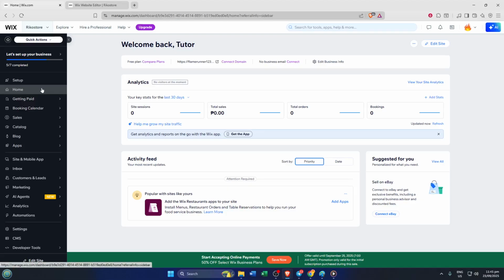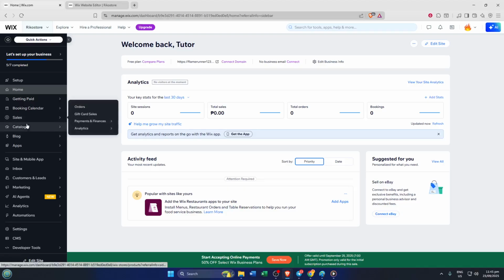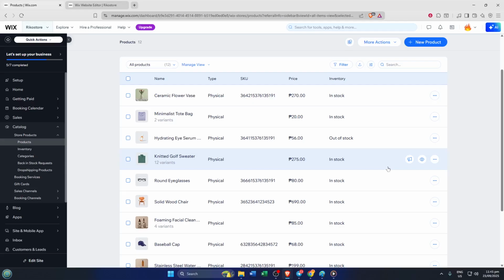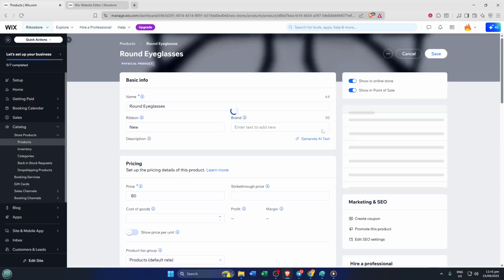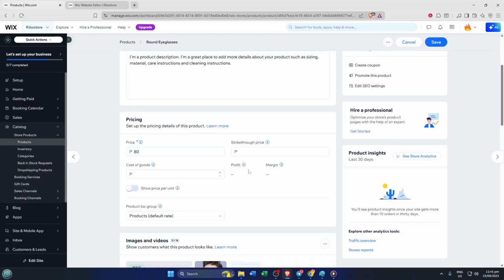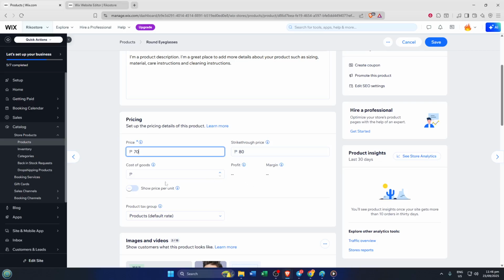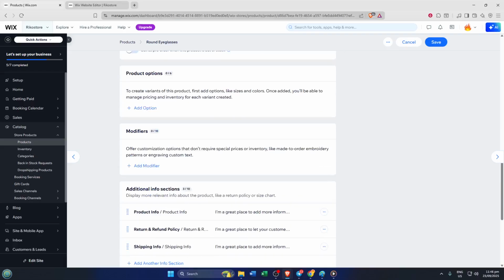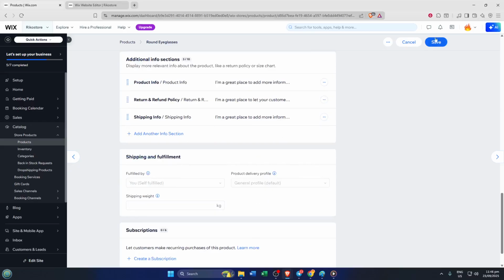How To Edit Individual Product Page In Wix (Working Method)